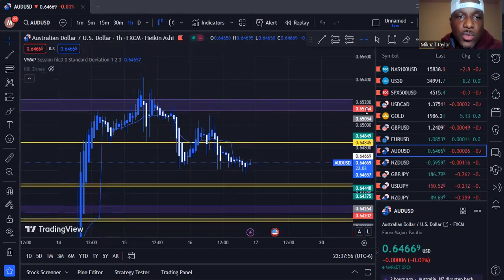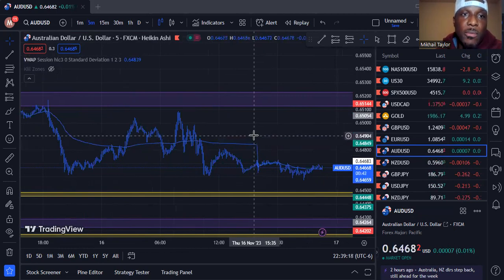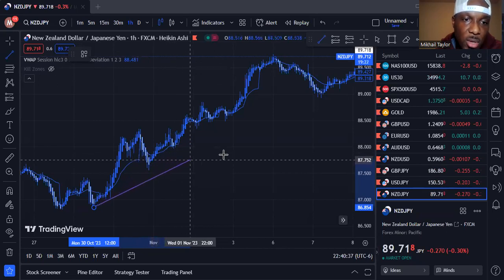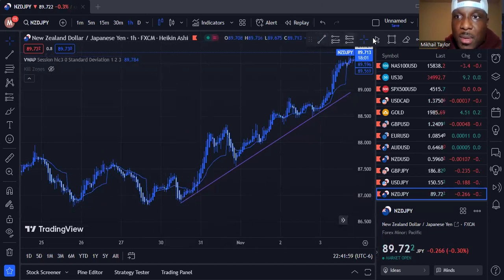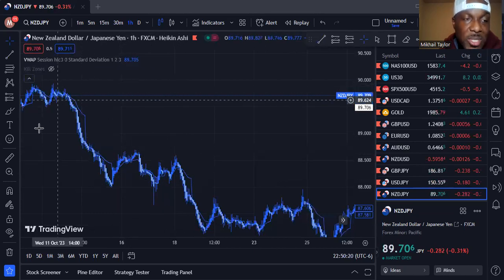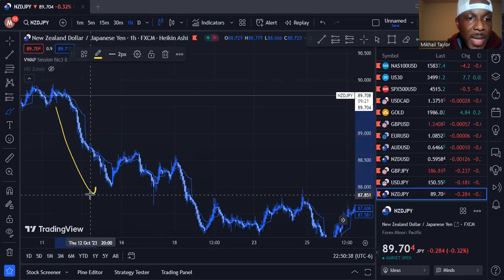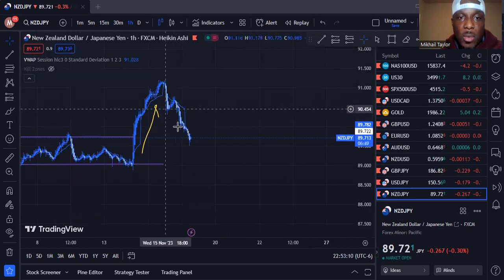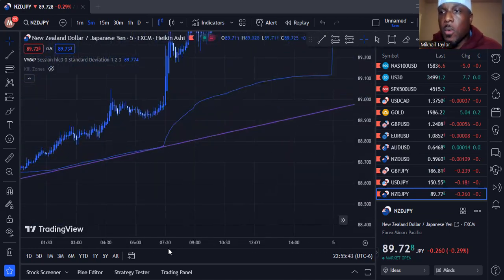Everyday How2s - Intro Video #4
Showing how I've learned to make trend lines a bit more accurately.